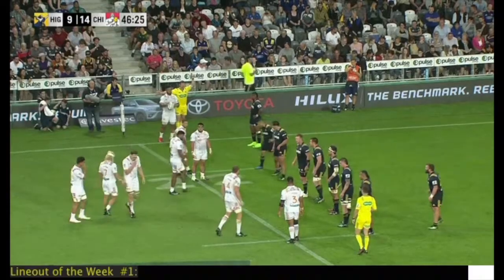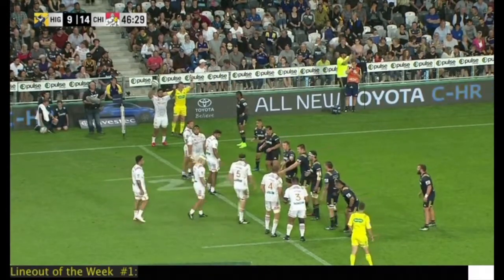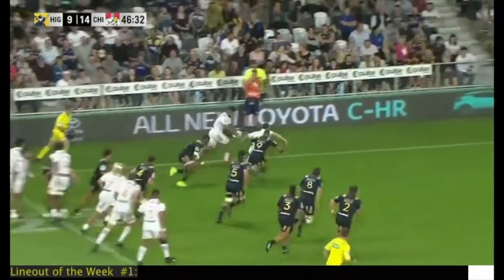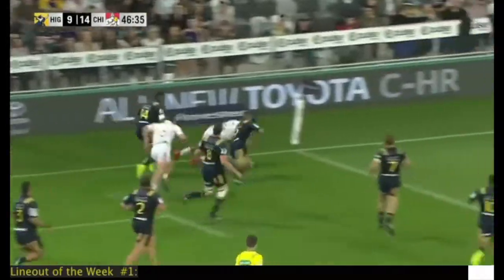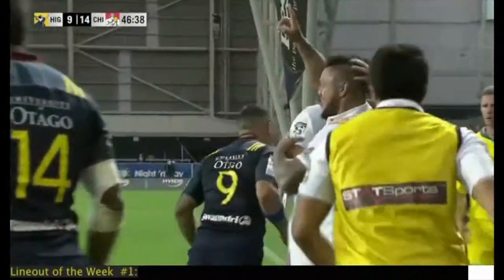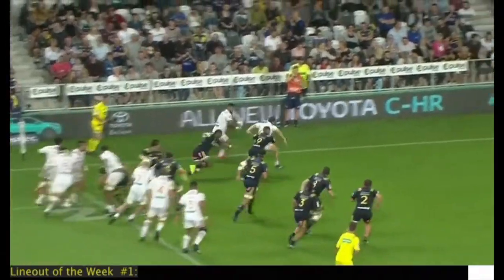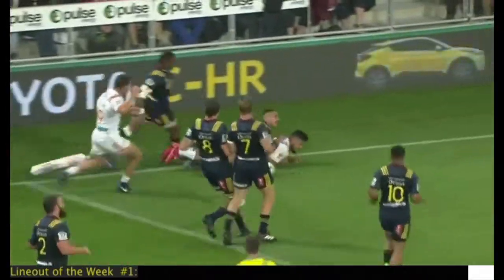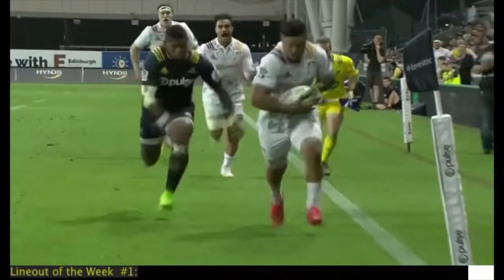Lineout of the Week #3